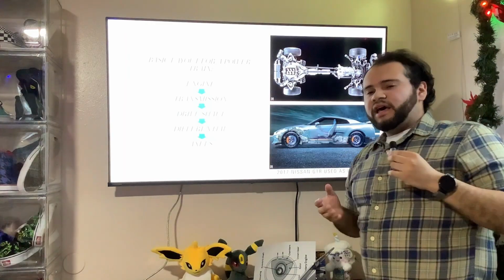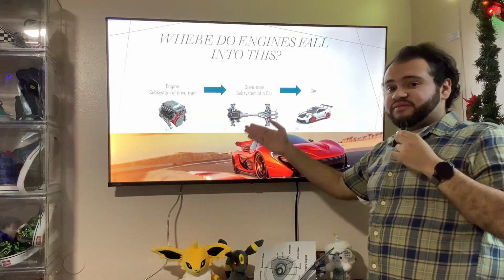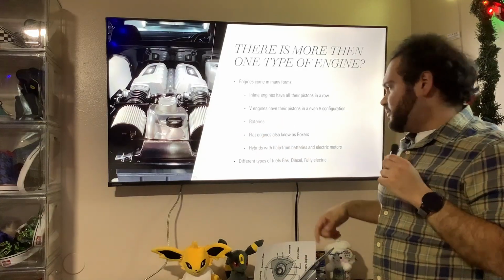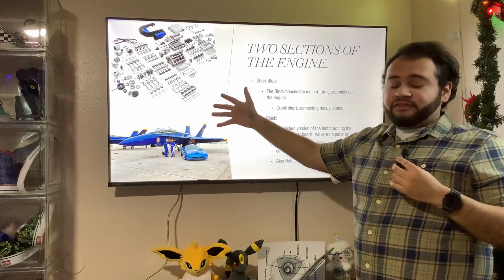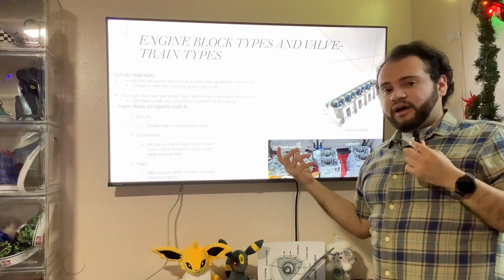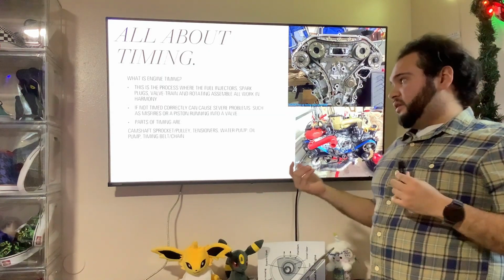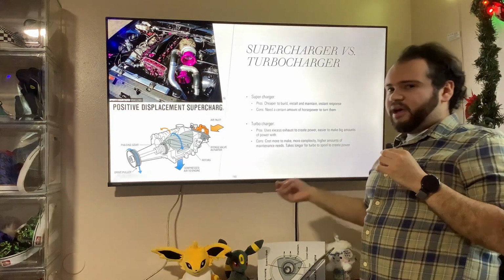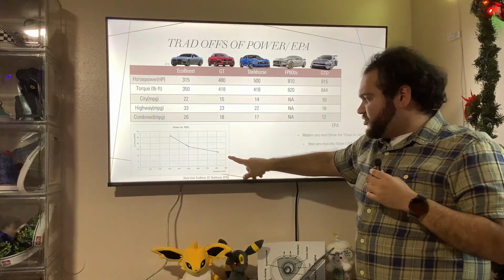AUE 2020 Engines Solo project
My final project for AUE 2020